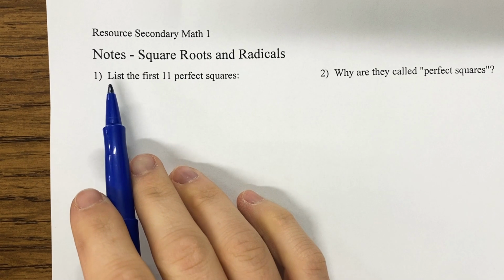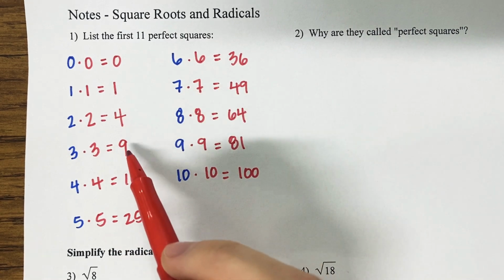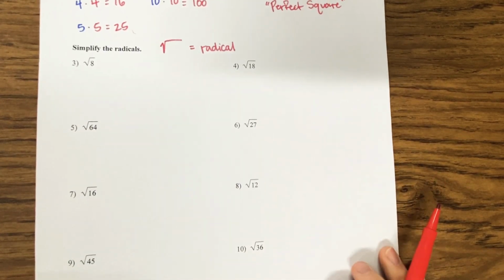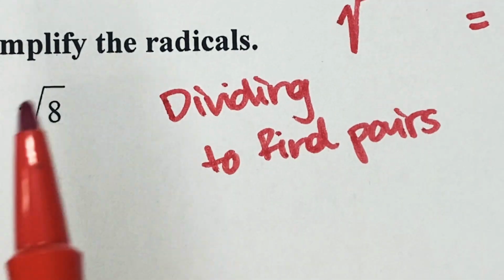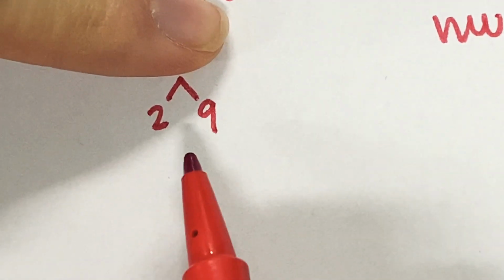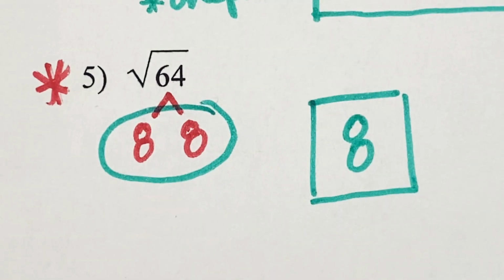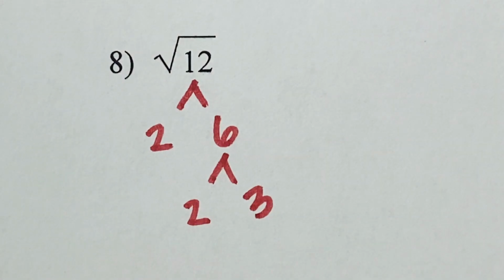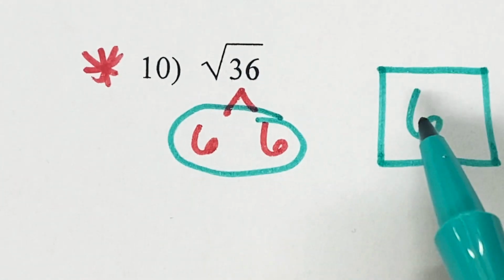Sec 1 square roots and radicals